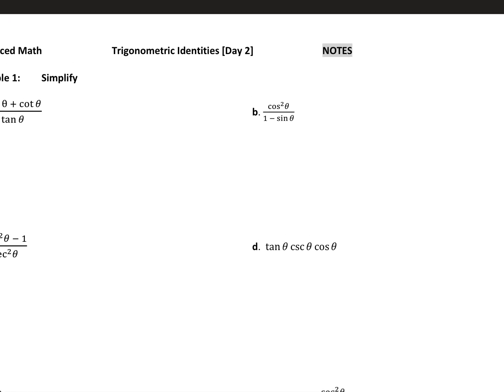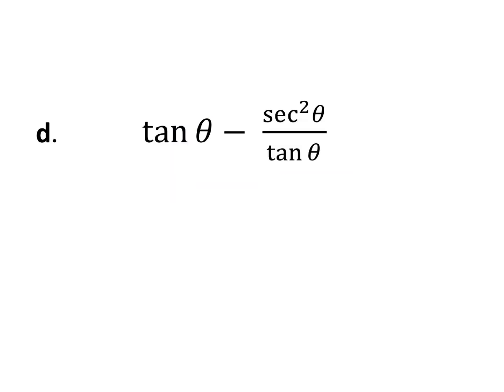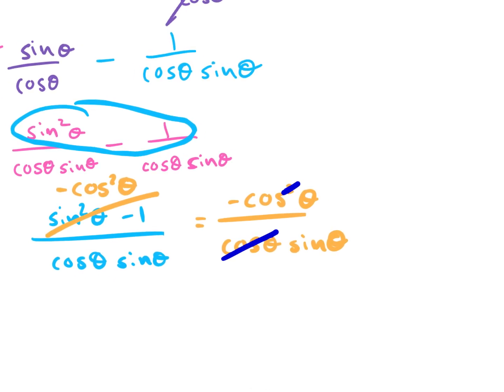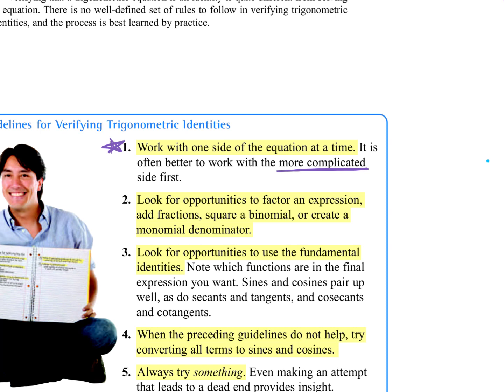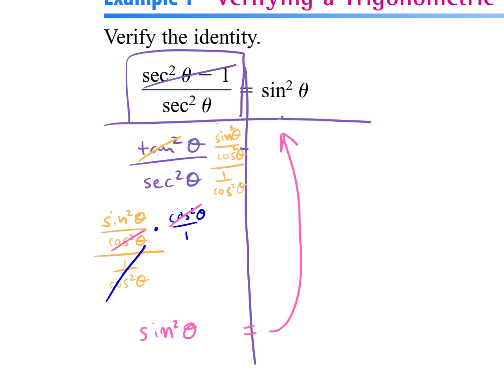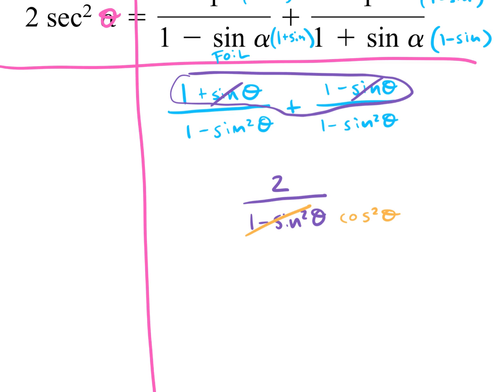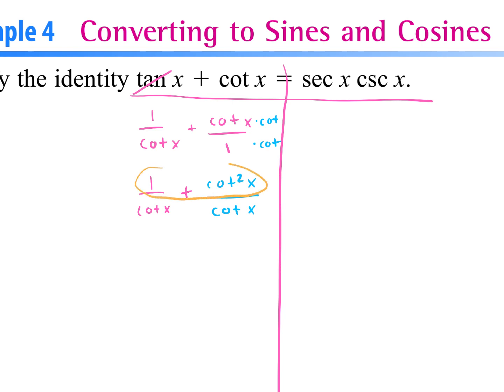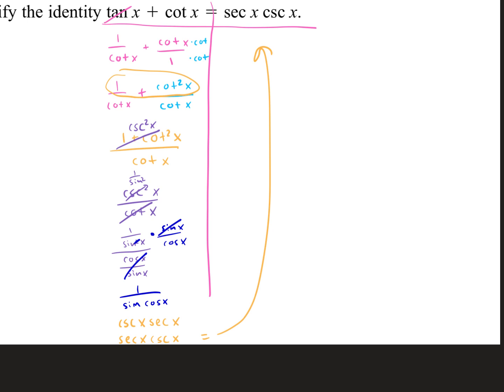1.10 PCH 5.2 NOTES